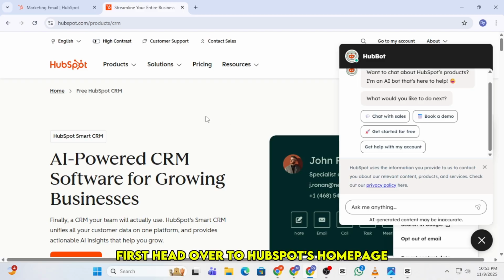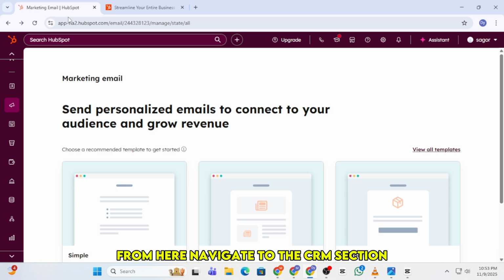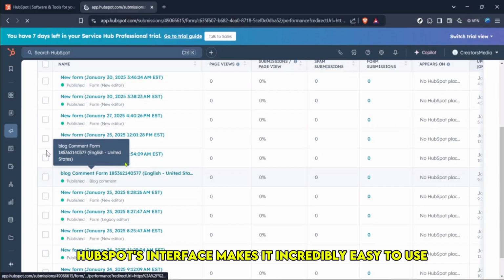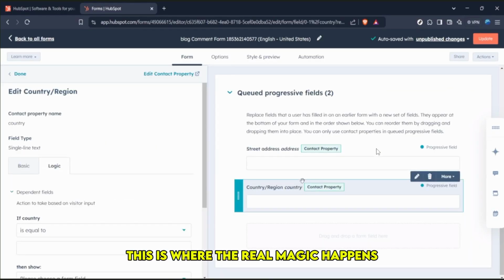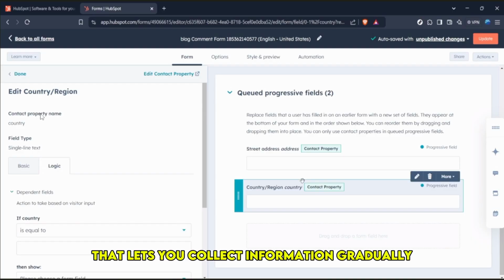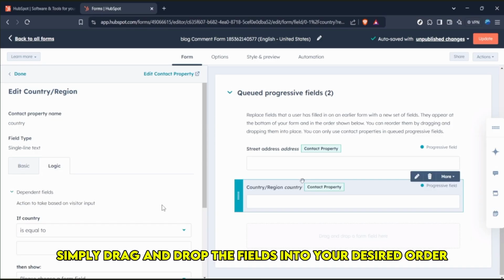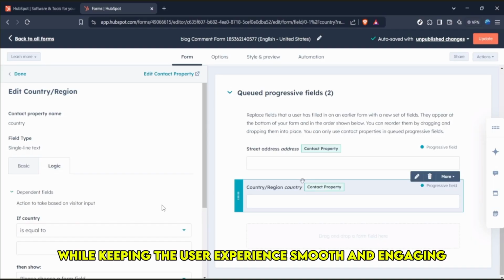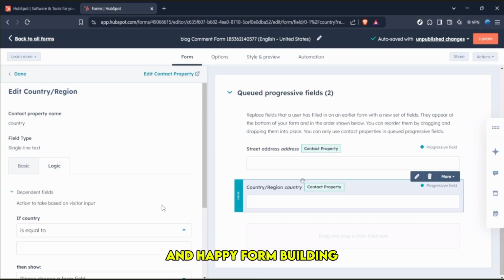How to Create a Progressive Form in Hubspot in Less Than 2 Minutes! - 2025 (Simple Tutorial)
How to Create a Progressive Form in Hubspot in Less Than 2 Minutes!
In this video How to Create a Progressive Form in HubSpot in Less Than 2 Minutes, you’ll quickly learn how to build a smart progressive form step by step, using HubSpot form settings and automation in one simple workflow. This quick tutorial shows you exactly how to set up progressive fields, streamline lead capture, and improve your HubSpot marketing process fast.